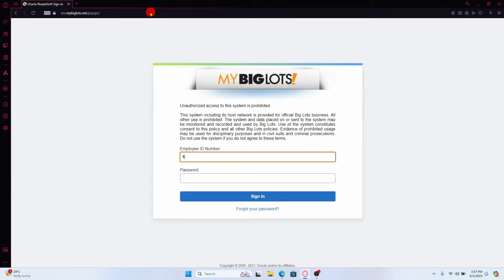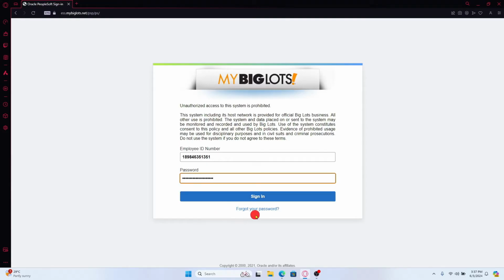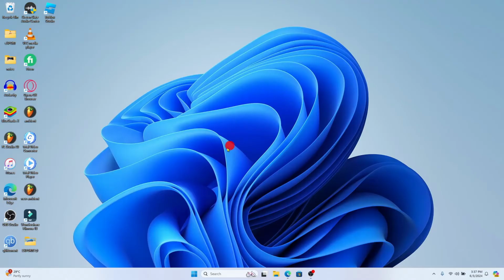Sign in Biglots Employee Account: How to Login to Your Biglots Employee Account? 2024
Welcome to our tutorial on accessing your Big Lots employee account with ease. Whether you're a new team member or need a quick refresher, this step-by-step guide will walk you through the process of logging in to your Big Lots account, ensuring you can access important resources and information hassle-free.